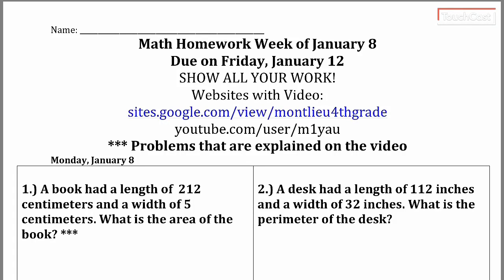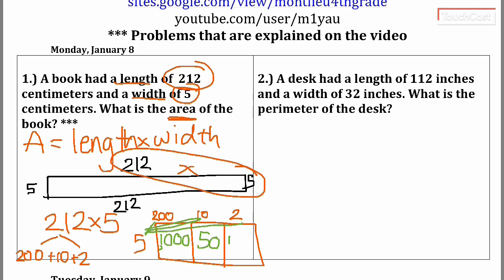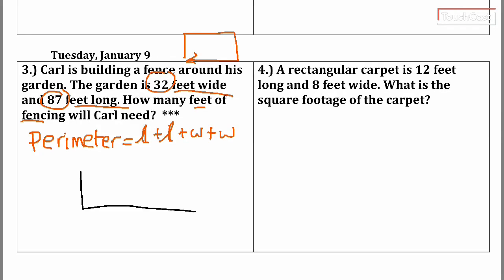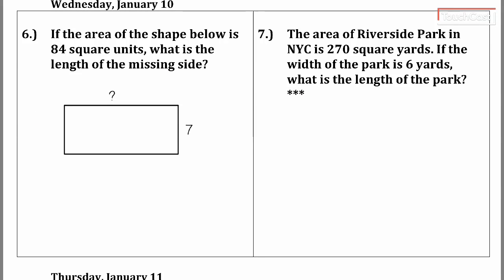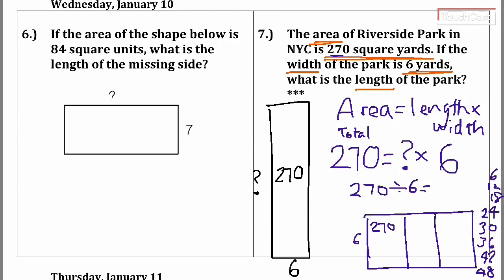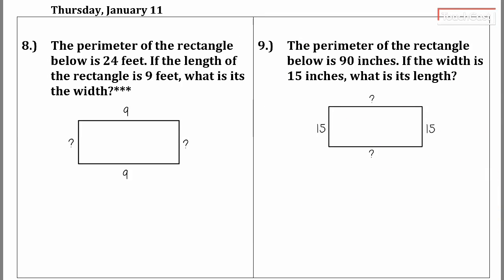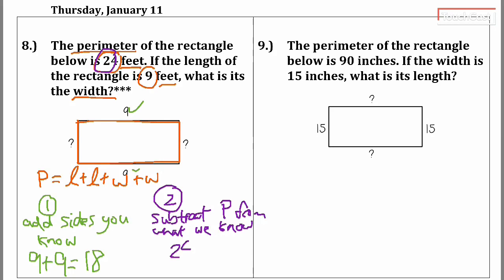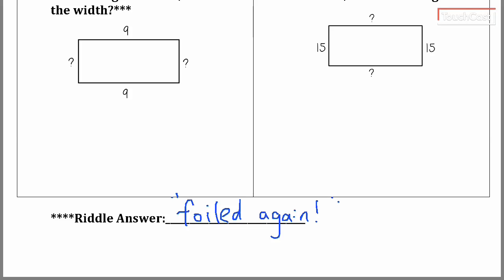Homework week of Jan. 8